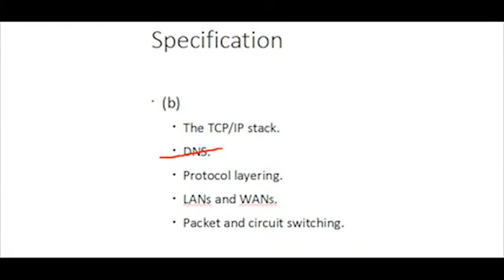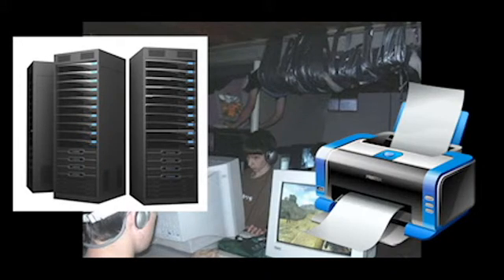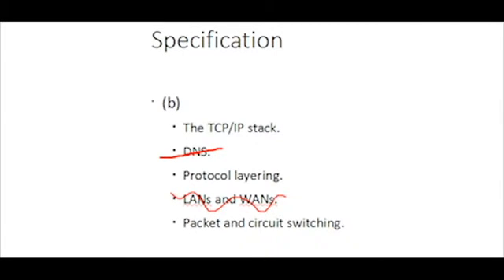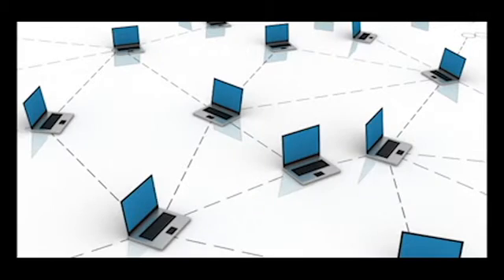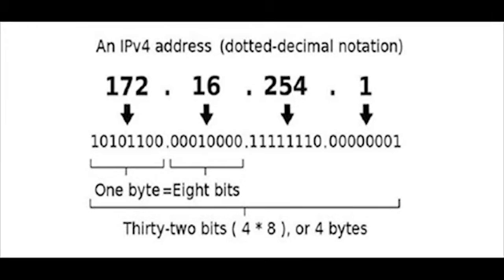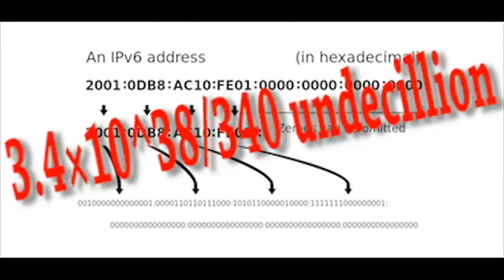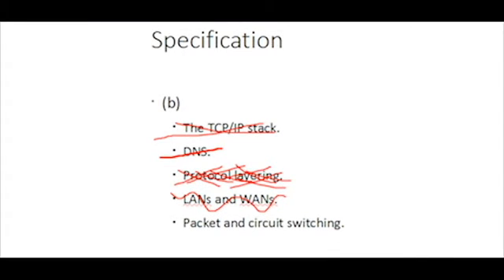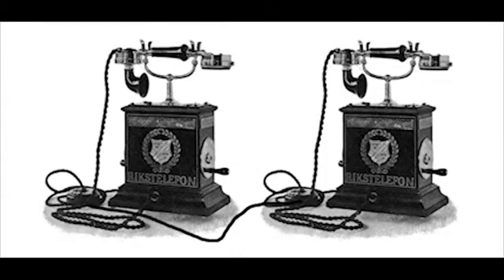Computer Science - Structure of the Internet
Sorry for calculator image quality.

Sorry if I stole your image and put it in this video :(